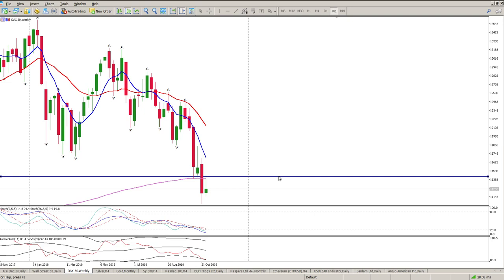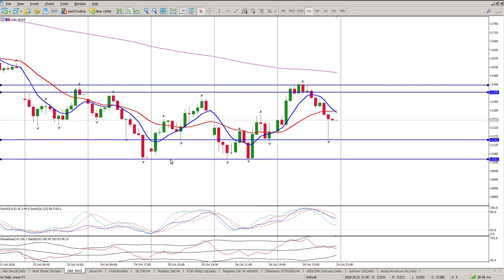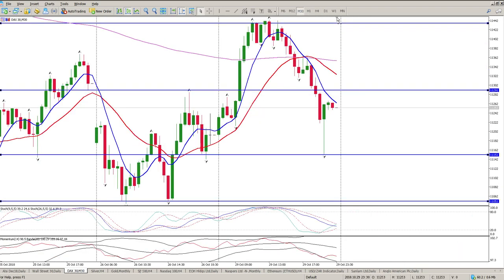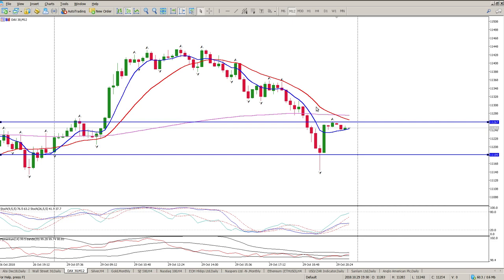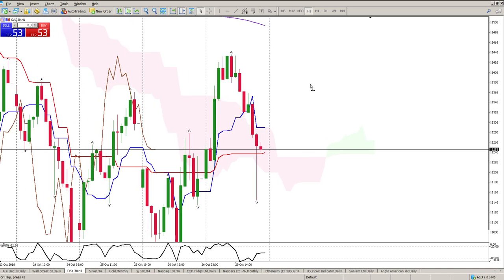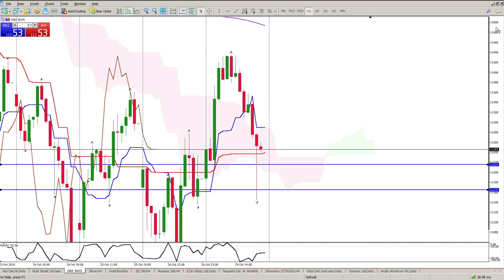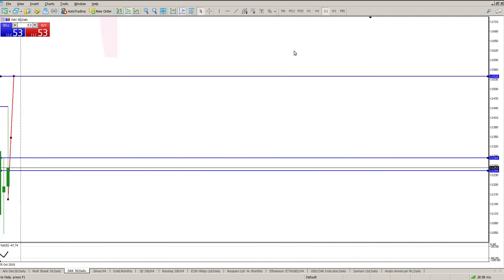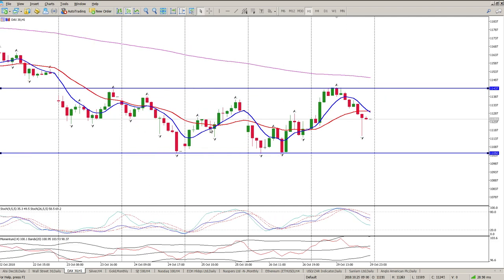How To Trade DAX today 30 OCT Simple swing trading strategy